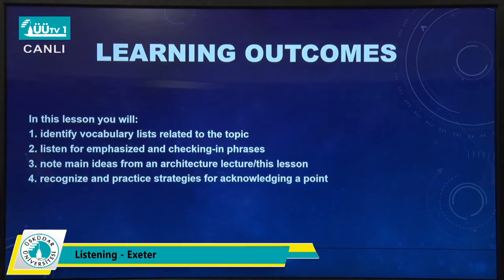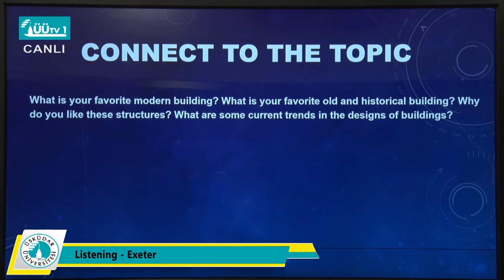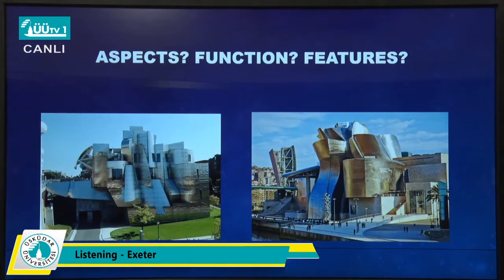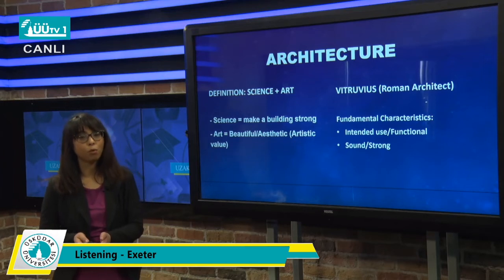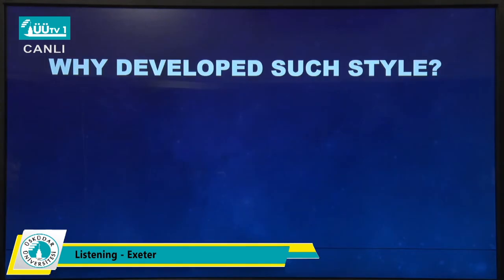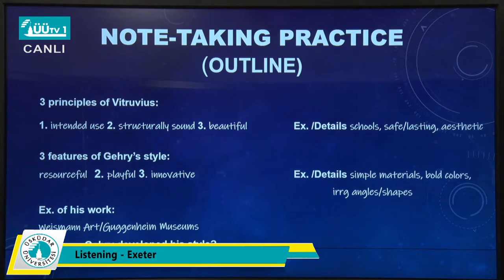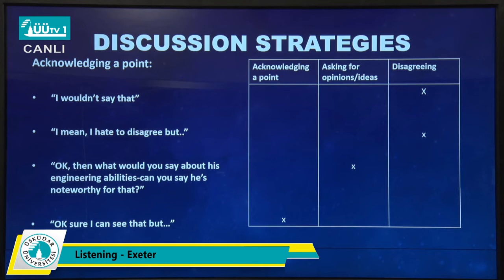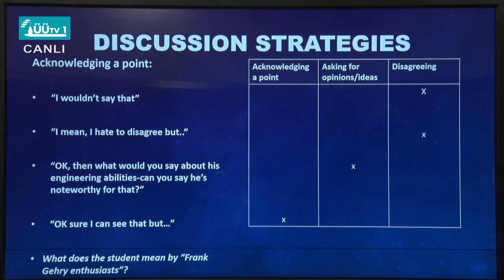Preparatory School Distance Education Lessons Listening - Exeter